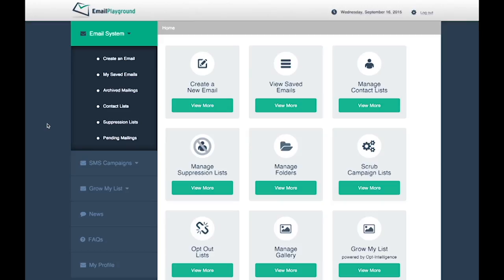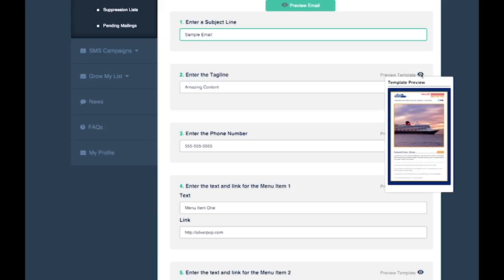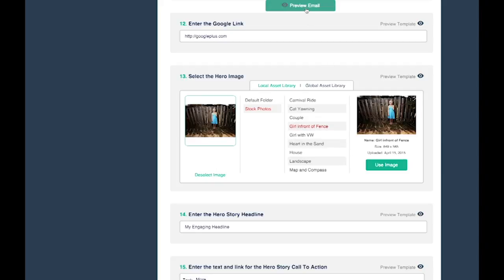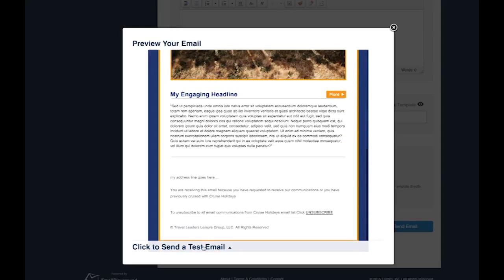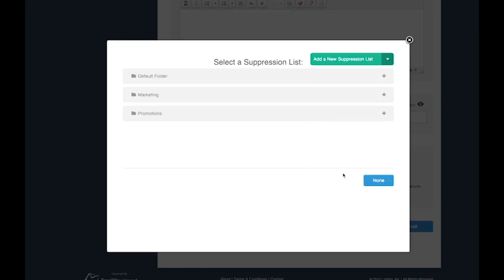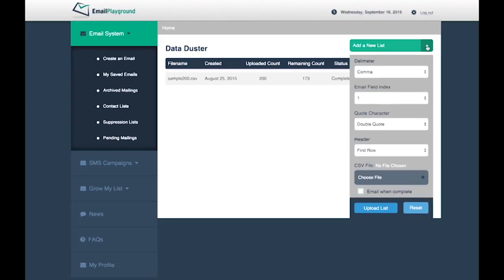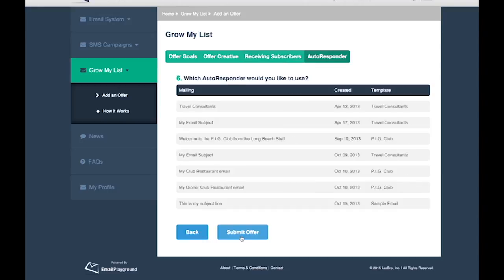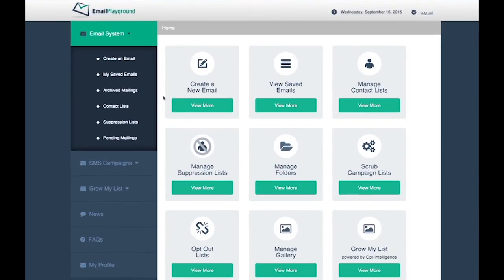EP Demo V4 011516